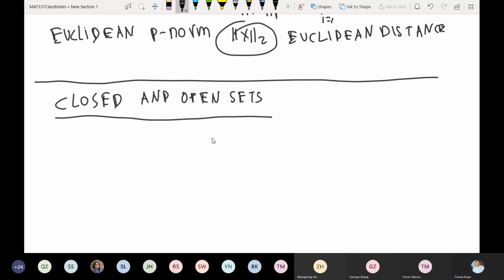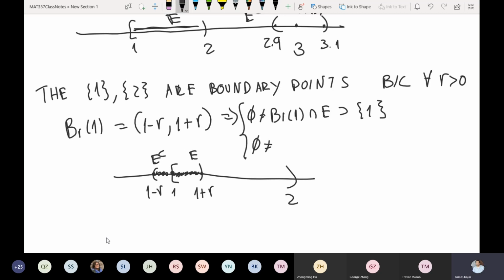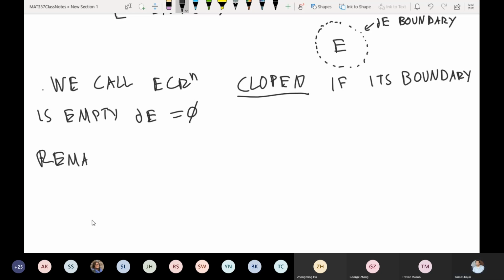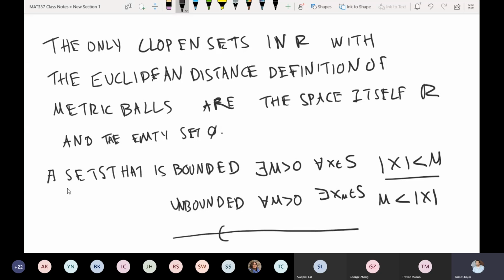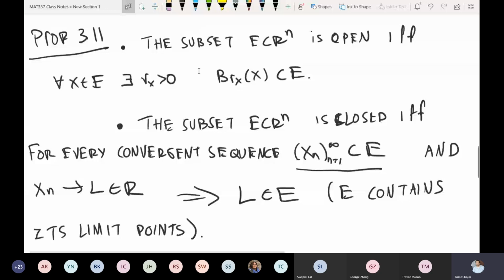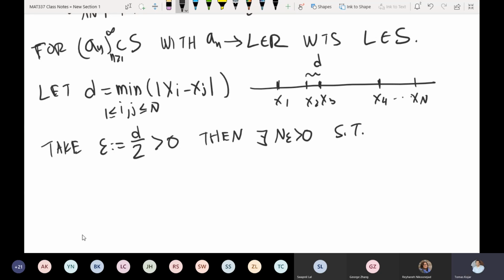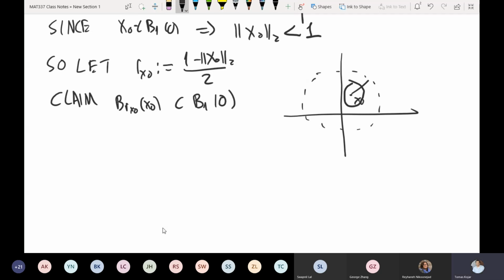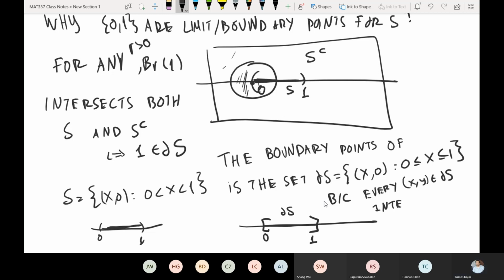Closed and Open sets